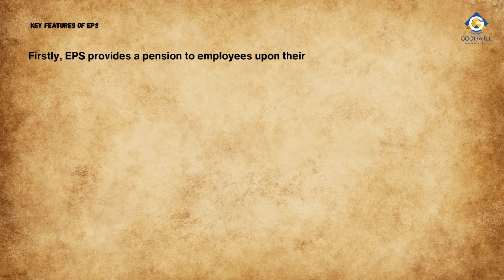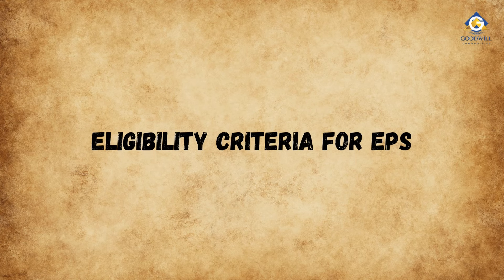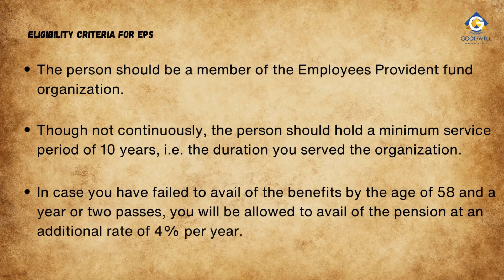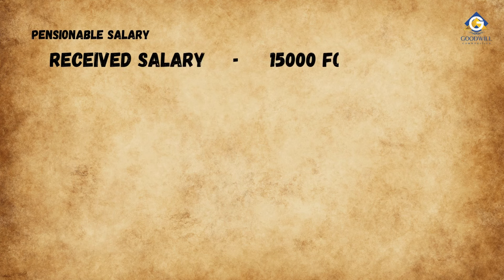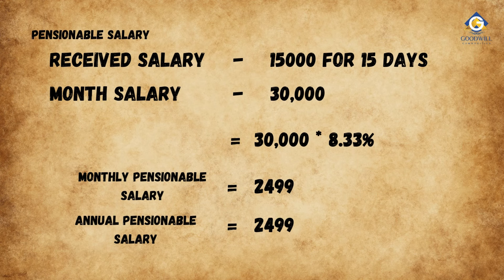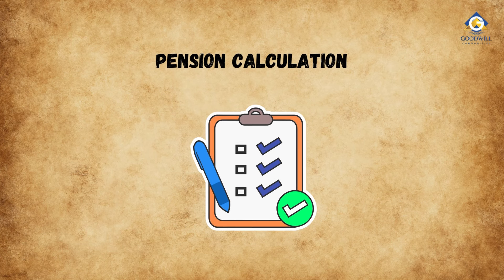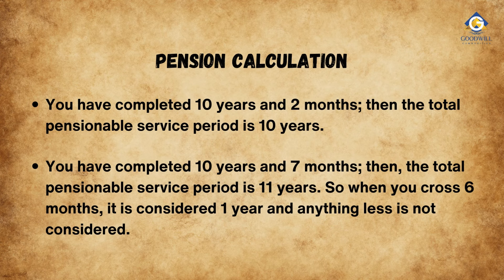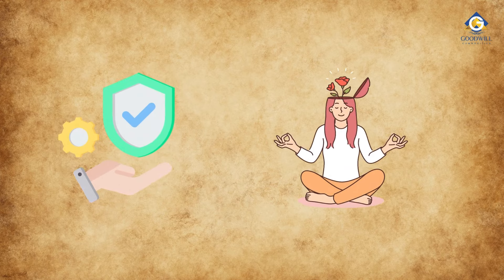What is Employee Pension Scheme (EPS)? | How to Calculate | Key Features and Benefits Explained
Ever wondered what EPS (Employee Pension Scheme) is all about? Look no further!

In this video, we delve into the ins and outs of EPS – a vital component of employee benefits. From its fundamental concept to how it works, eligibility criteria, and the benefits it offers, we cover it all. Whether you're an employee seeking to understand your retirement benefits or an employer looking to enhance your workforce's financial security, this video provides valuable insights.

Don't miss out – watch now and gain a deeper understanding of EPS, ensuring a brighter financial future for all!"